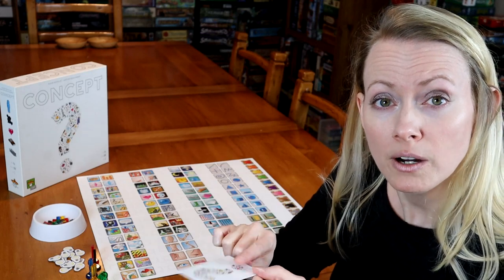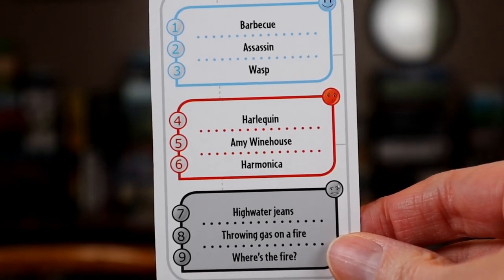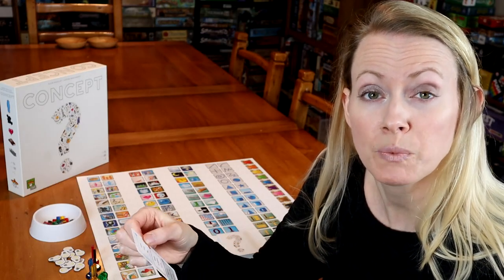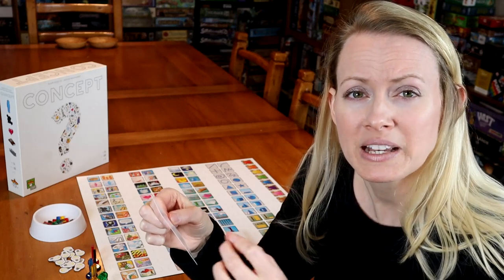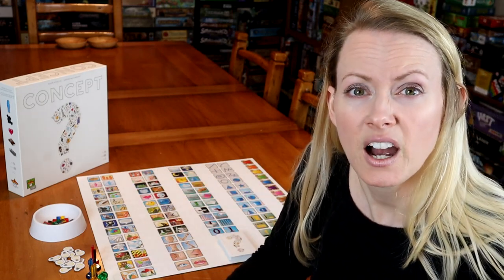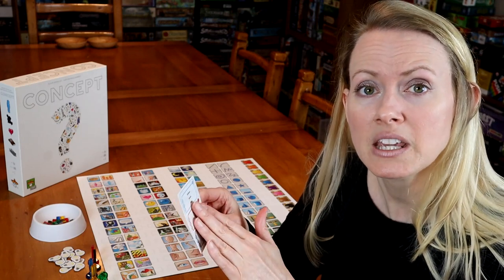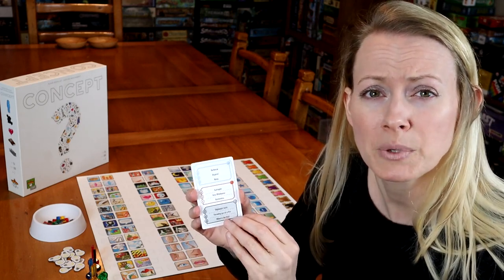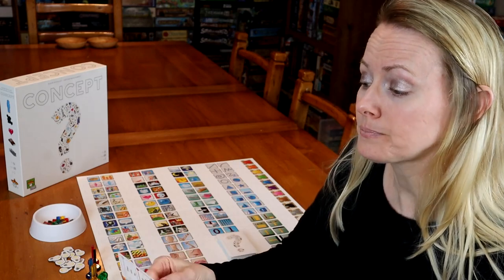Professor Kim Teaches You How to Incorporate CONCEPT into Your Classroom with Full Tutorials!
I introduce the game Concept to Instructors and show them how to incorporate it into their curriculum. Also included are student tutorials and a turn example to make it even easier to share board games in the classroom.

0:00 - Intro
1:26 - Instructor Tutorial
10:11 - Student Tutorial
13:39 - Student Turn Example
15:32 - Student Tips & Suggestions
17:50 - Instructor Wrap Up